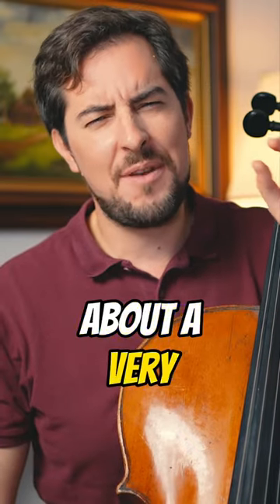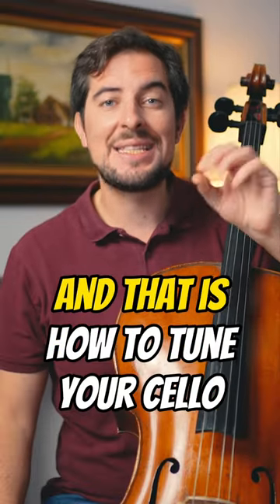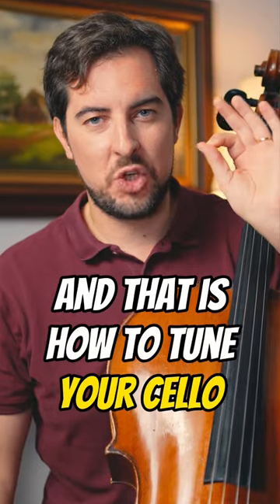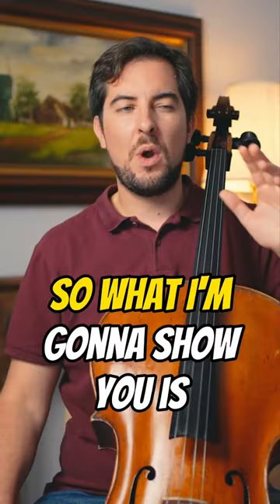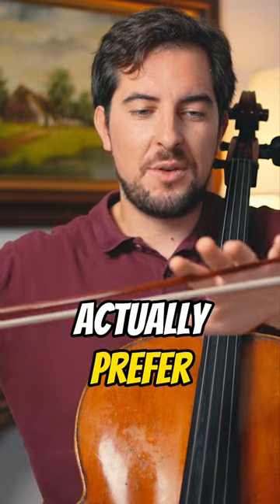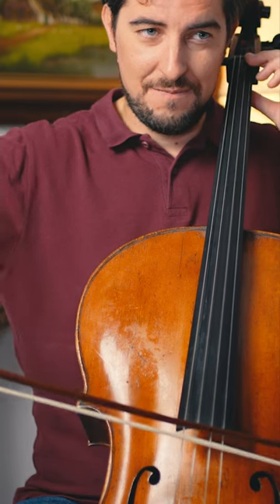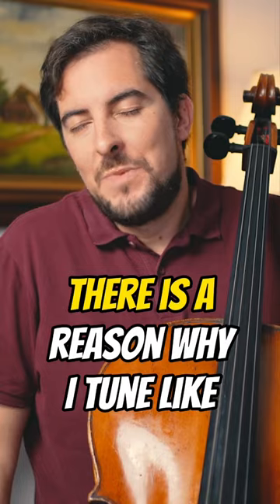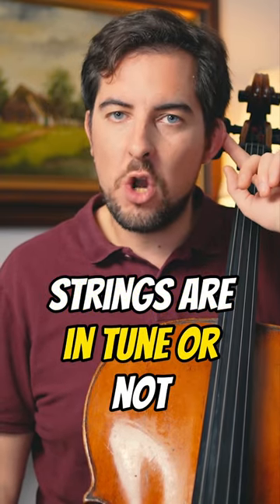When🎻Cello Beginners have this Bad Habit, GET RID of it NOW‼️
In this video, I'll show you how to get rid of a bad habit that beginning cello players often have...tuning the cello in a wrong way! Let's get rid of this right now!